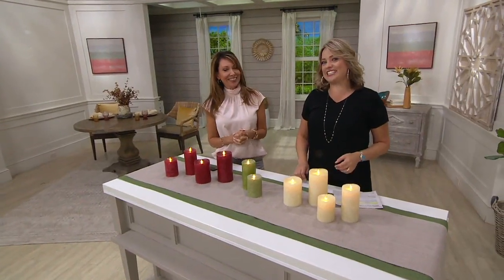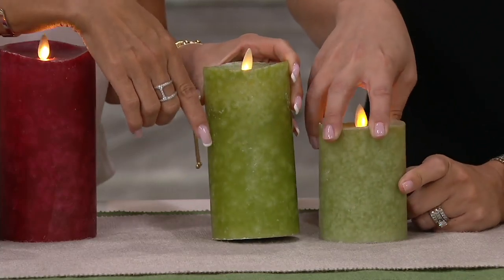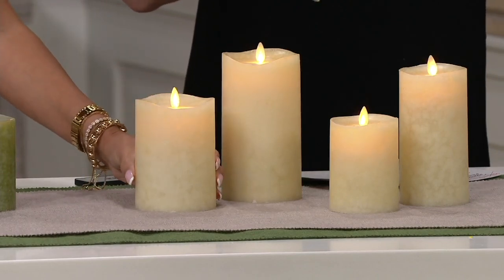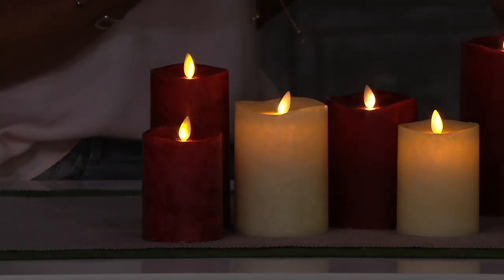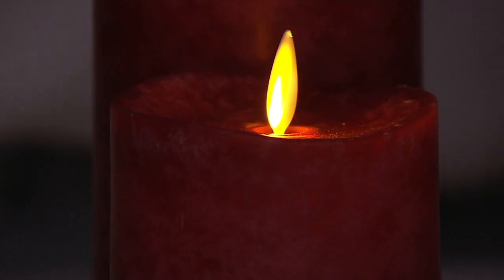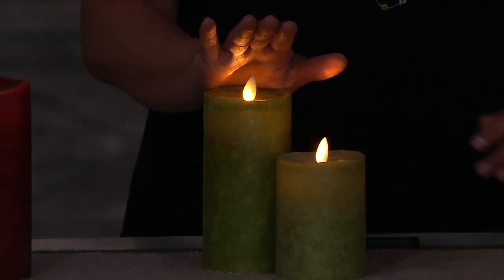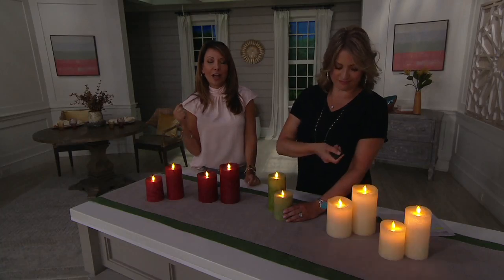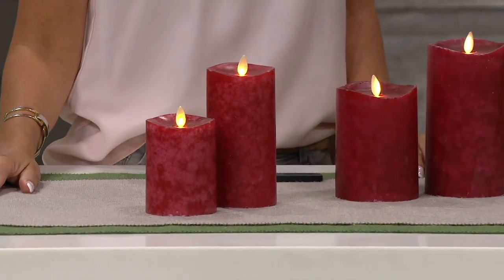Luminara Set of 2 Mottled Wax Pillars with Remote on QVC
Luminara Set of 2 Mottled Wax Pillars with Remote